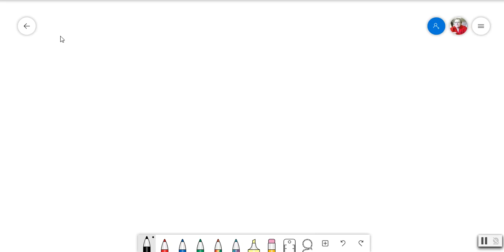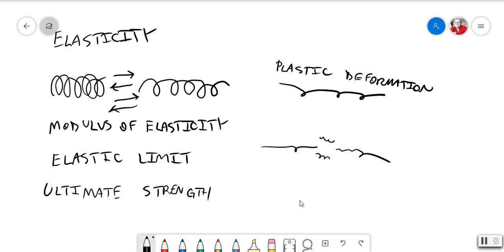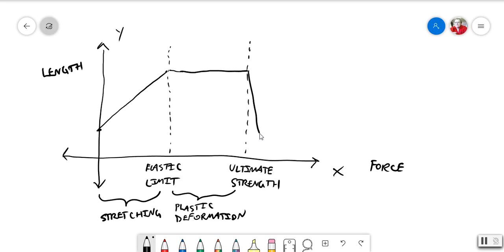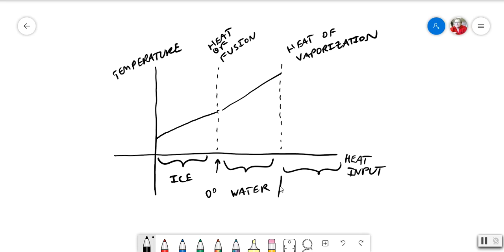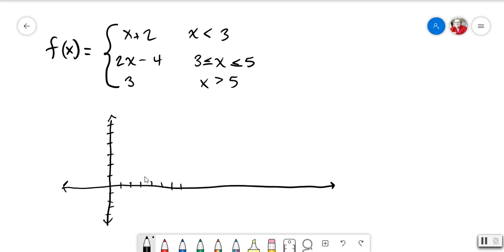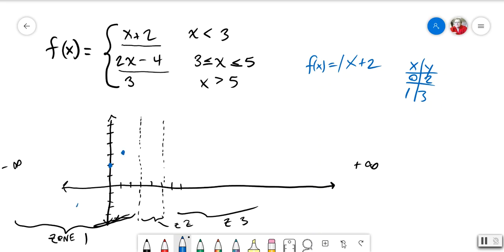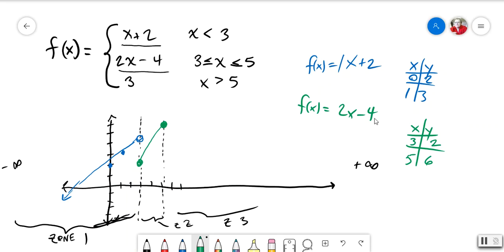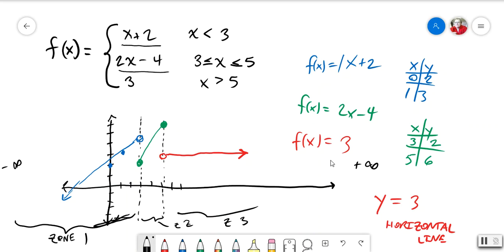Piecewise Functions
How to work and graph peicewise functions.